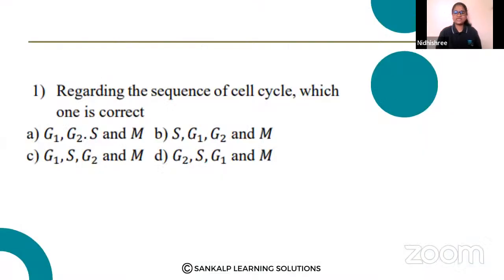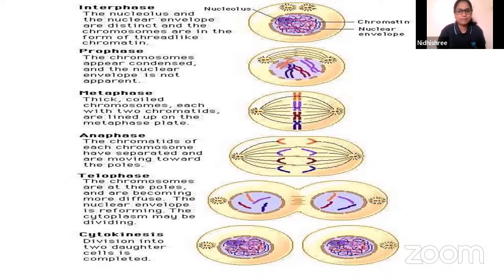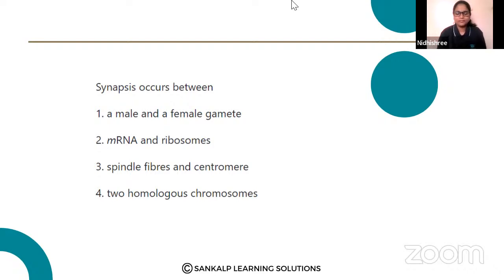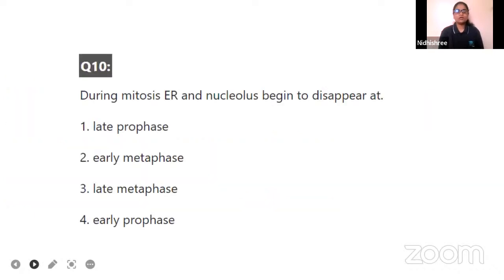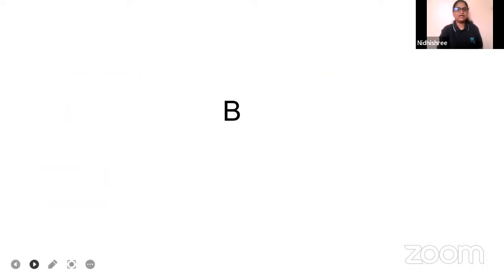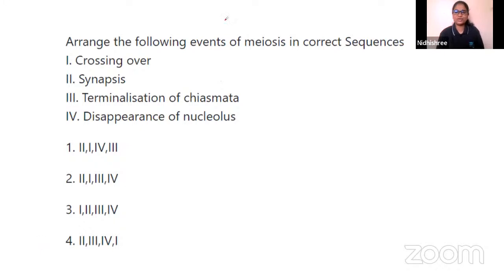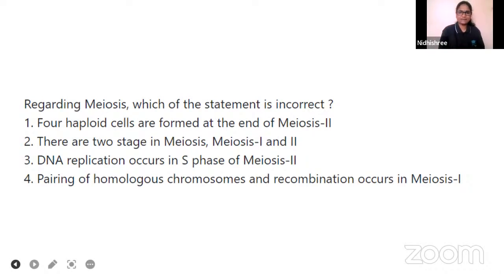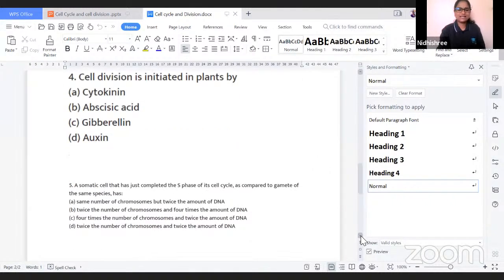Rotary Sankalp KCET Class 29 Biology Cell Cycle and Cell Division